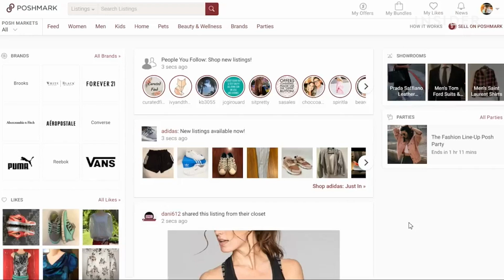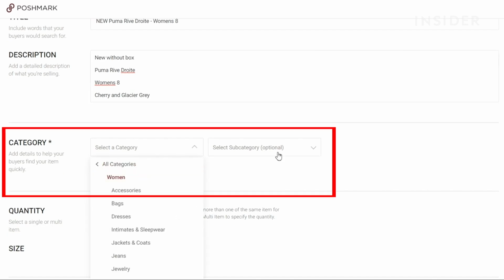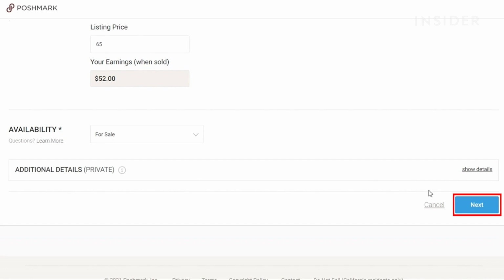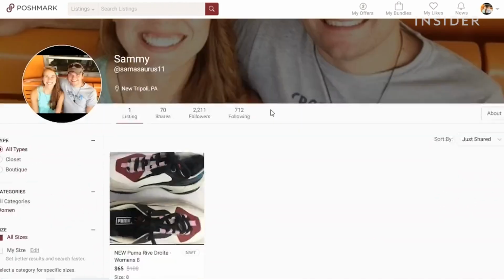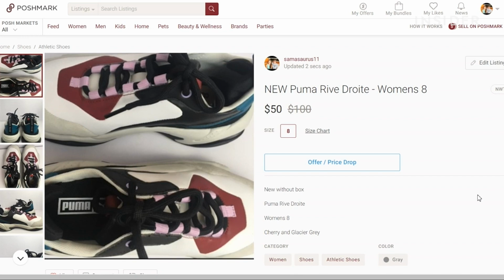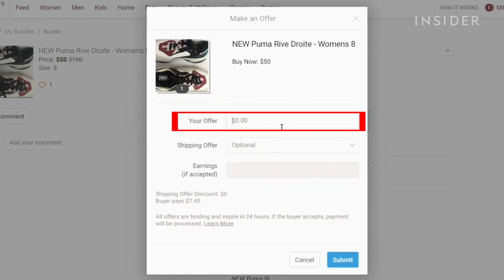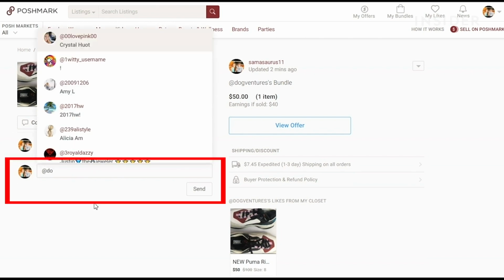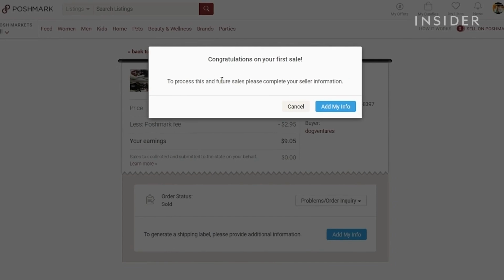How To Sell On Poshmark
0:00 Intro
0:15 Listing an item
1:56 Lowering your price
2:50 Sending an offer
3:49 Communicating with buyers
4:25 Making a sale

In this video, we're going to show you the basics of selling on Poshmark. You will learn how to list an item, message buyers, and send offers.